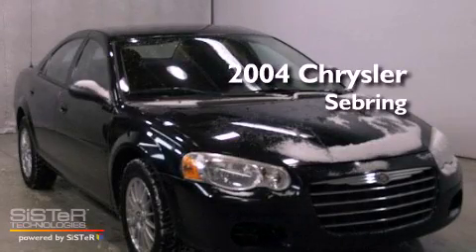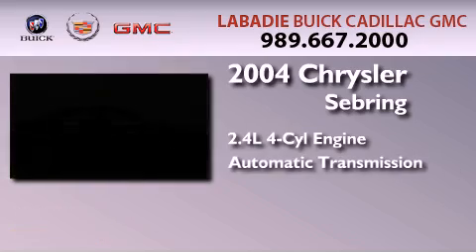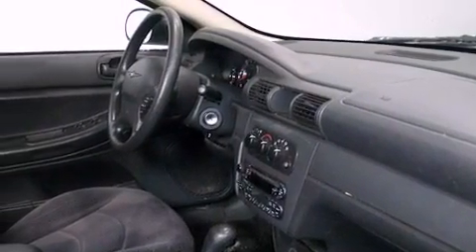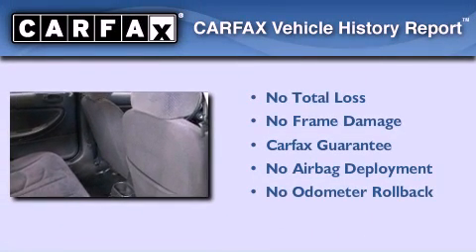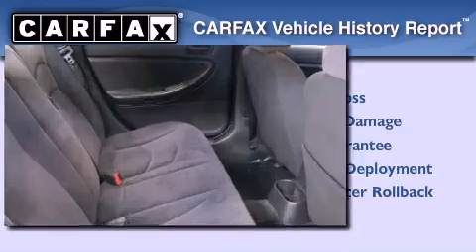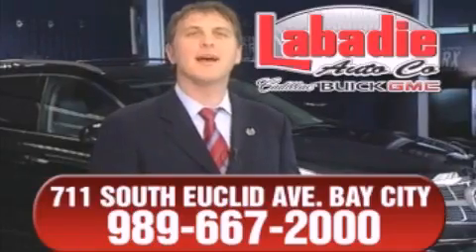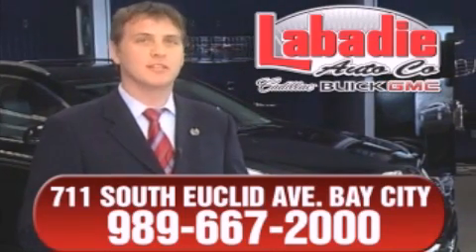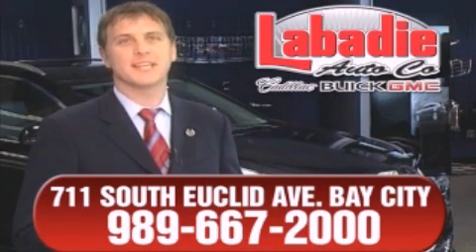2004 Chrysler Sebring Saginaw MI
Year : 2004
 Make : Chrysler
 Model : Sebring
 Engine : 2.4L 4-Cylinder
 Trans . : automatic
 Exterior : BLUE
 Miles : 78,150

 Stock : 91246A

 Used 2004 Chrysler Sebring Bay City MI